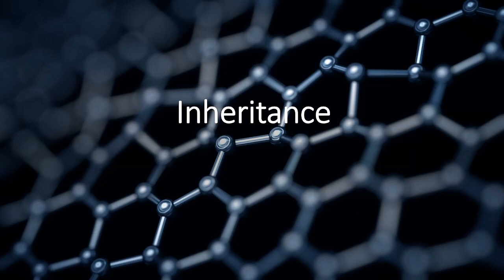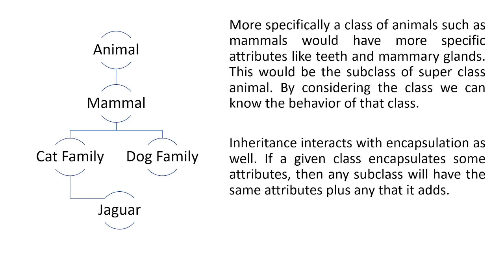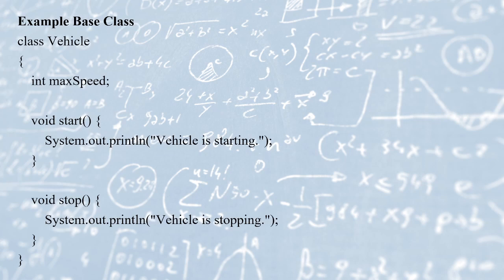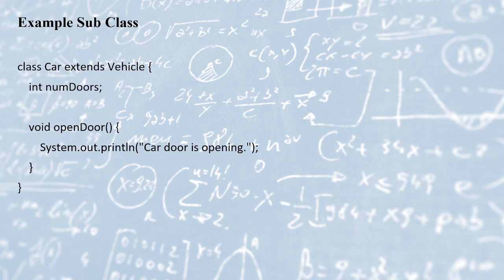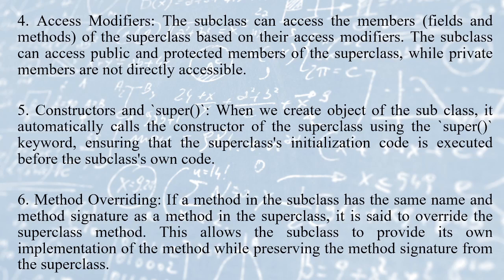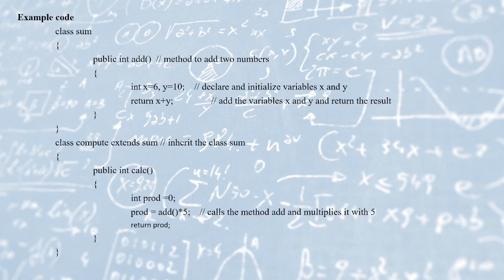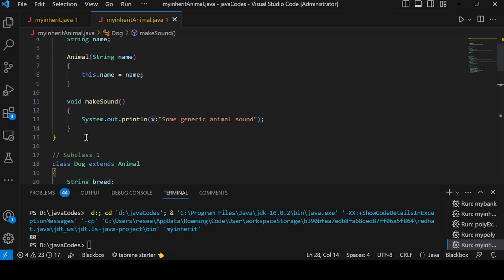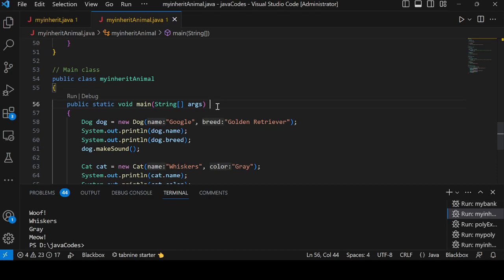Understanding Inheritance in Object Oriented Programming (OOP)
🎓 Dive into the realm of object-oriented programming (OOP) with our comprehensive guide to inheritance! In this enlightening video, we unravel the concept of inheritance and its significance in software development. With insightful explanations and relatable real-life examples, we illustrate how inheritance allows new classes to inherit properties and behaviors from existing ones, promoting code reuse and simplifying program design. Whether you're a budding programmer or seasoned developer, understanding inheritance is essential for mastering OOP principles and building scalable, modular software systems. Ready to embark on a journey of discovery? Watch now and elevate your programming skills to new heights! 🚀💻

Polymorphism

Inheritance